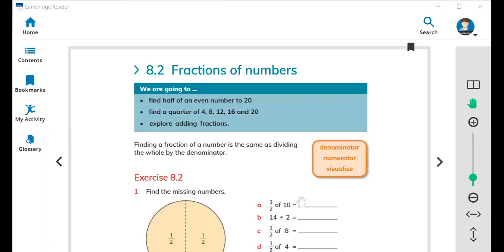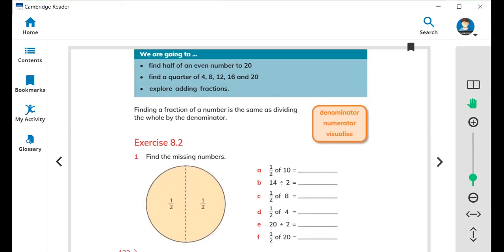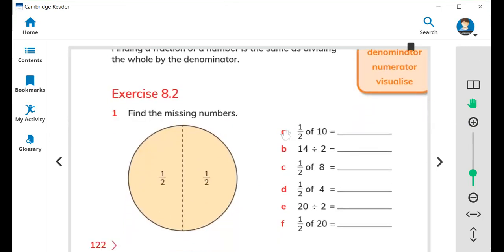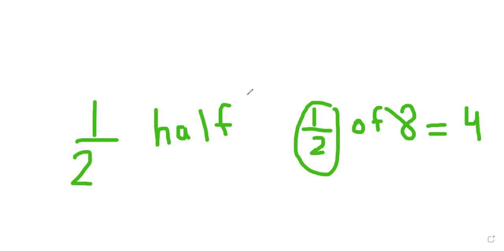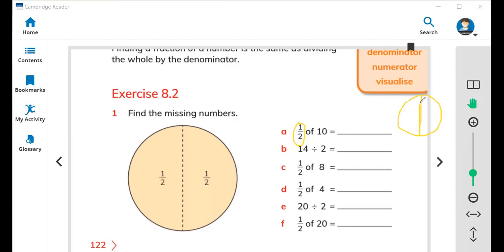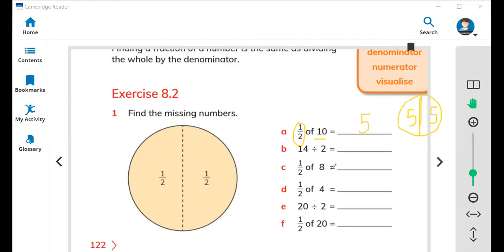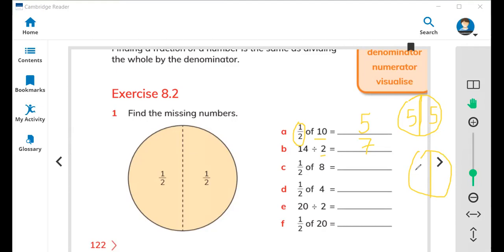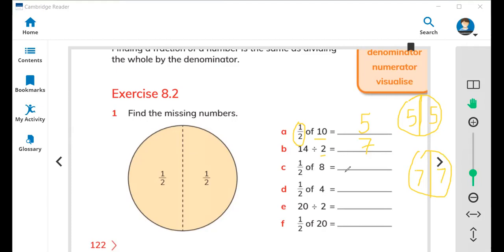Exercise 8.2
Math